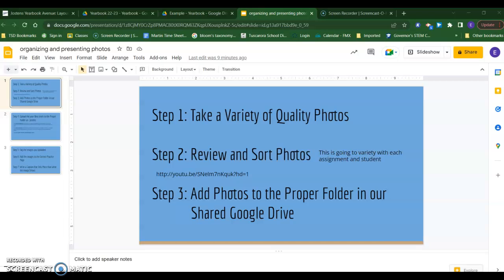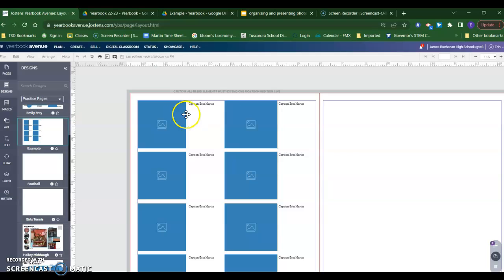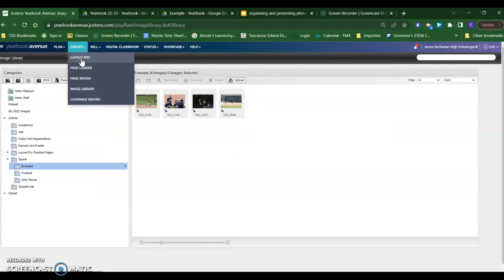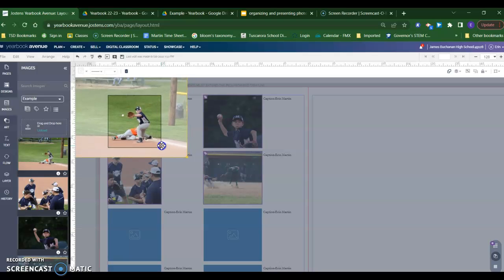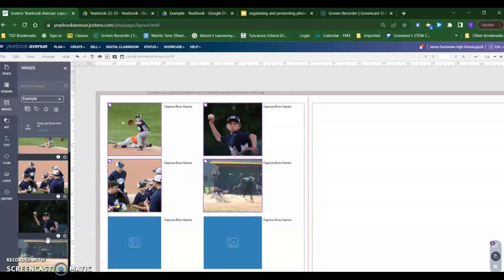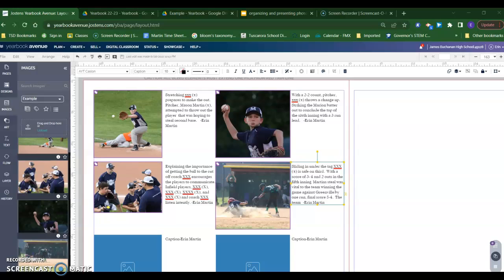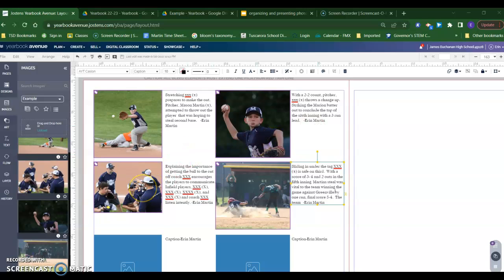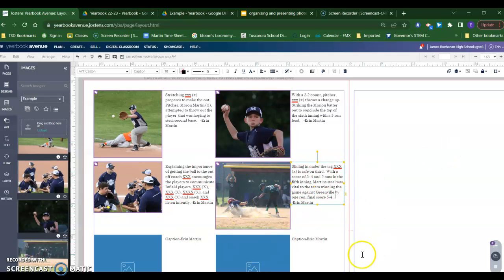organizing and presenting photos2